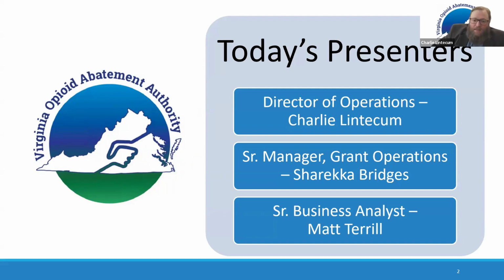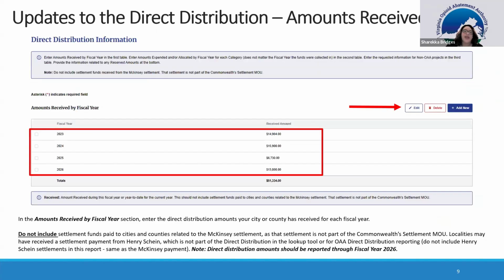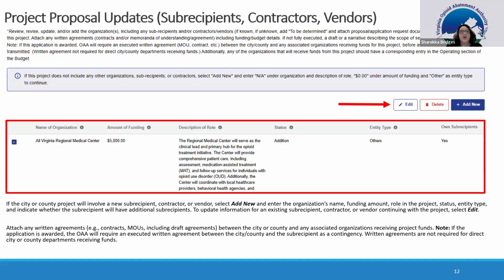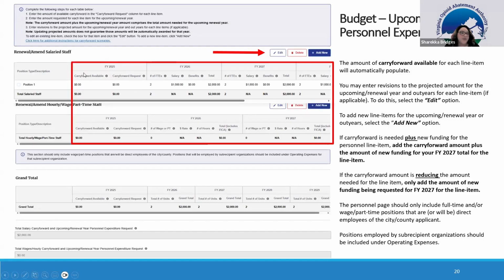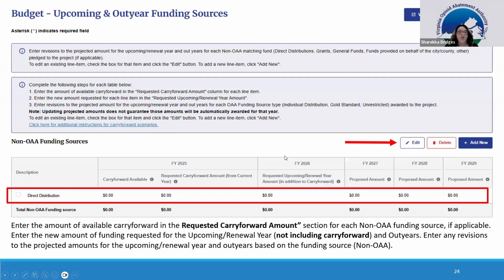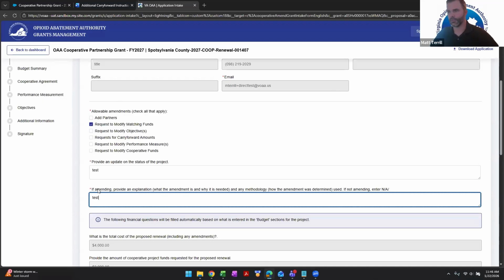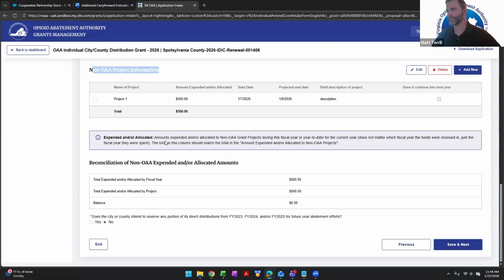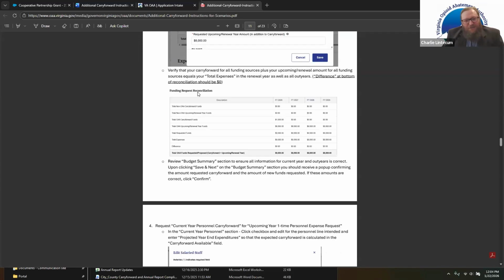OAA Portal System Updates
OAA Abatement Academy - January 22, 2026

Speakers: OAA Staff